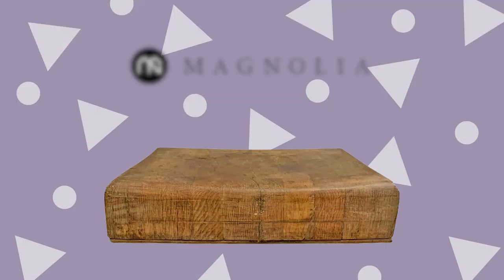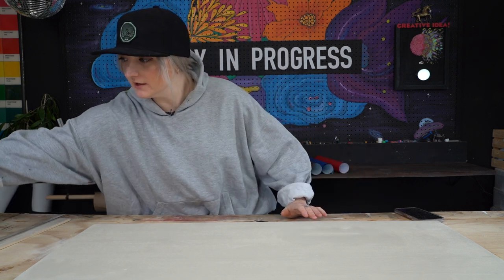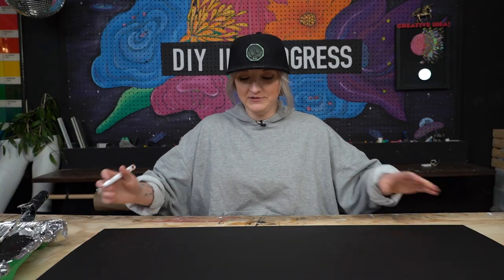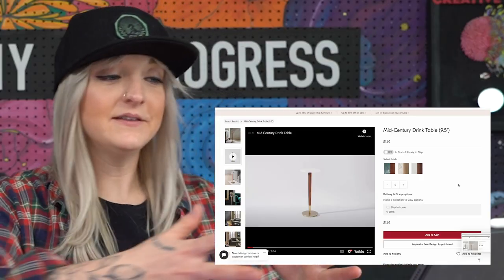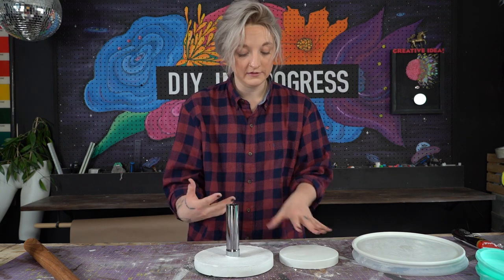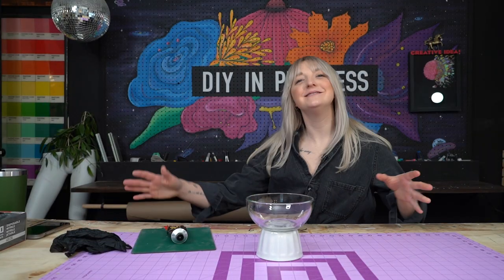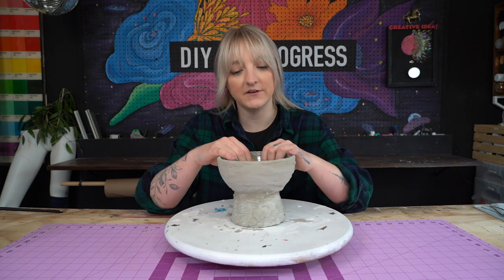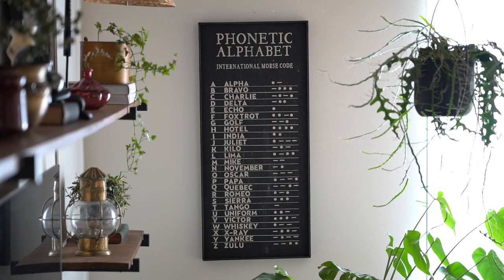diy home decor hacks - Get the look for less! | Can I Make It For Cheaper?! | DIY Danie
diy home decor for less! Magnolia / West Elm / Lulu & Georgia dupes!

Want to see your high-end furniture/decor be duped for less?!
Send your submissions here using the subject line: CAN I MAKE IT FOR CHEAPER?!

🔨 PROJECTS

DIY Materials:
16x36 Laminated Pine Board, Home Depot
3’ x 1.5” poplar hobby board
2’ x 1.5”  poplar hobby board
Studio Clay MQ2-27, Behr
Blackout N510-7, Behr
Alphabet letters, Dollar Tree
Cricut Vinyl + Transfer Paper
D Ring w/ hanging wire
1 ¼” brad nails
Brad Nailer
Wood Filler
220 Grit Sanding Paper

DIY Materials:
White Cement, Local Purchase
Silicone Round Molds
Silicone Plate Mold
28” tapered wood leg, Home Depot
6” Chrome extension Tube, Home Depot
Antique Gold Rub n Buff
Construction Adhesive
Brick & Tile Sealer, Behr, Home Depot

DIY Materials:
5” Bowl, Dollar Tree
3” Bowl, Dollar Tree
4 Scent Free Wax Candles, Dollar Tree
Lime & Coconut Oil Scent, Dollar Tree
Tile Mortar, Home Depot
220 Grit SandPaper
Construction Adhesive
High Heat Spray Paint, White - Home Depot
Candle Wicks

About DIY Danie:
With her "MAKE IT MESSY" motto, DIY Danie uses her diverse creative skills to build unique one-of-a-kind DIY projects for around the home. Focused on the journey more than the end result, she aims to inspire her creative beast community to feel empowered to pick up a power tool and try something new. This channel is a place for all the creative junkies, DIY warriors, home decor inspirers and interior decorating seekers, who need a place to feel inspired and motivated to try new diy ideas in their home!

📖 CHAPTERS

00:00 Intro
01:39 Phonetic Alphabet Art Piece, Magnolia
14:54 Mid Century Modern Drink Table, West Elm
23:41 Jack Raw Candle, Lulu & Georgia
33:01 Outro

📸  FILM EQUIPMENT

📽 EDITED BY

Lisa Drupsteen

975A Elgin Street
PMB No.128